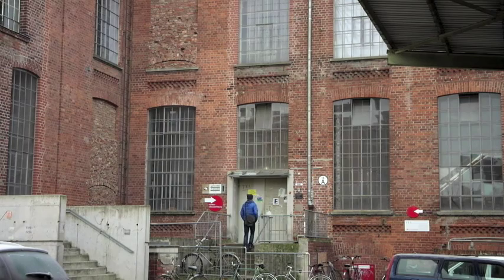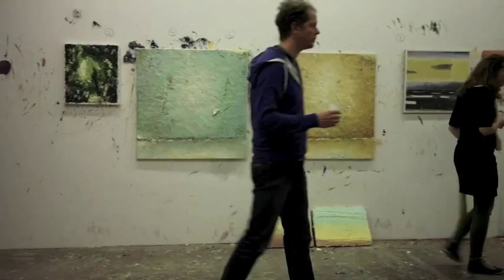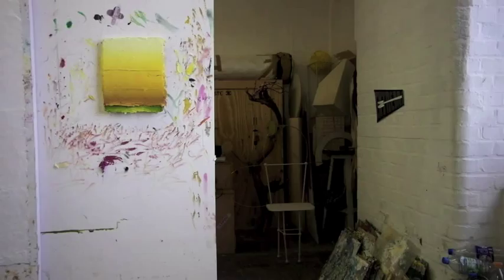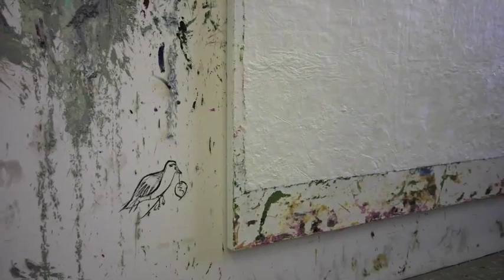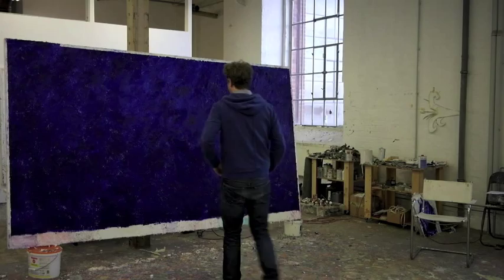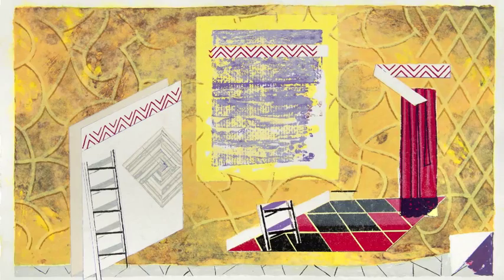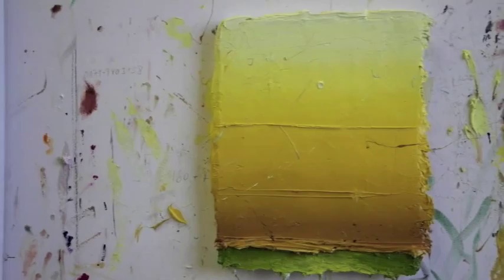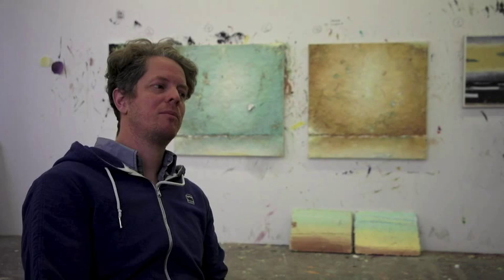The Vincent Award Room: Matthias Weischer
Matthias Weischer studied from 1995 to 2003 at Leipzig's celebrated Hochschule für Grafik und Buchkunst. There he encountered like-minded artists with whom he was to create a stir in the late 1990s under the New Leipzig School (Neue Leipziger Schule) label. The artists considered to belong to this group -- including Neo Rauch, David Schnell and Martin Kobe -- are conspicuous primarily for the theatrical nature of their paintings and their giant canvases. Weischer's early works show age-worn interiors and forgotten studios frozen in time. As a viewer, you wonder whether they are real places or products of the artist's imagination. You long to know the story behind them and associate what you see with your own past or with old photographs. The paintings in the Monique Zajfen Collection are not only good examples of Weischer's work during the 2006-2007 period, but also constitute a prelude to the second phase in his development.

Following a residency at the Villa Massimo in Rome in 2007, interesting changes occurred in Weischer's work. He began to paint more freely, intuitively and spontaneously and the paintings became smaller and more poetic. No longer filled with different objects, they now focused on single subjects, such as a tree trunk, a cloth or a skull. The colours he used at this time were reminiscent of Italian frescos. Paneele, a painting from the museum's own collection, illustrates this development in a particularly interesting way, since it was begun in 2006 but not completed until 2008.

The Gemeentemuseum held an exhibition of Weischer's work as long ago as 2008 but the forthcoming show throws new light on his oeuvre. Continuing to explore new techniques, Weischer still paints large, semi-ornamental depictions of interiors, parks or gardens but increasingly dares to omit figurative elements (although his art is never completely abstract). In 2011 he also discovered 'pulp painting': refined paper pulp coloured in advance and applied to a paper support using big pipettes.  Weischer began to explore it in collaboration with Gangolf Ulbricht (Berlin) and Sue Gosin (New York), sometimes in combination with other techniques such as silkscreen. Pulp painting forces him to work quickly and there is little room for error. This show will include 'Booth' (2013), a pulp painting recently acquired by the Gemeentemuseum, and several other works in which he continues to experiment with this technique. Weischer is bringing these straight from his studio.